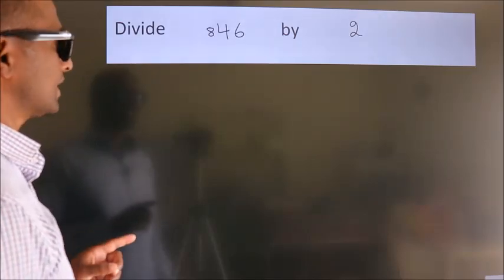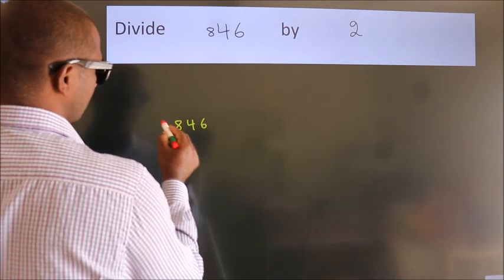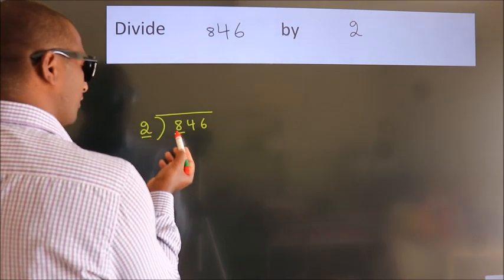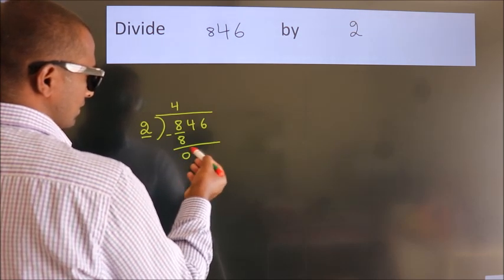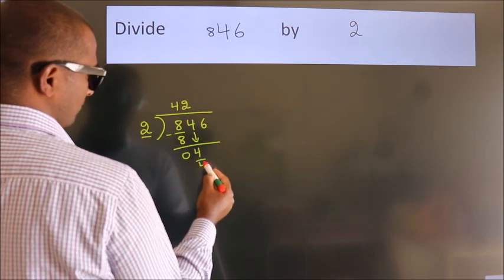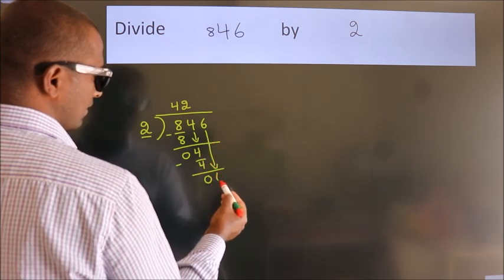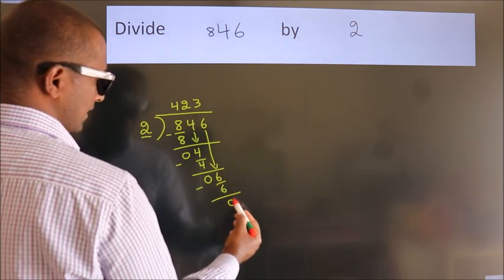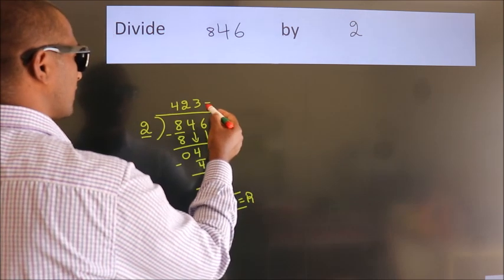Divide 846 by 2